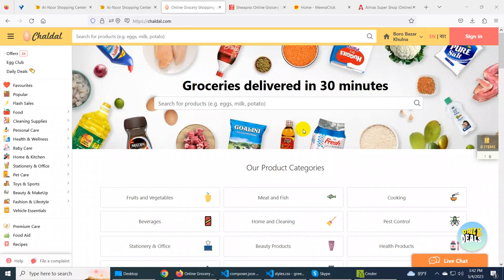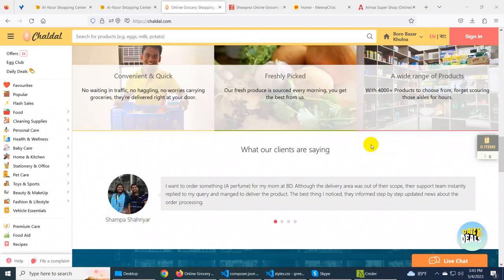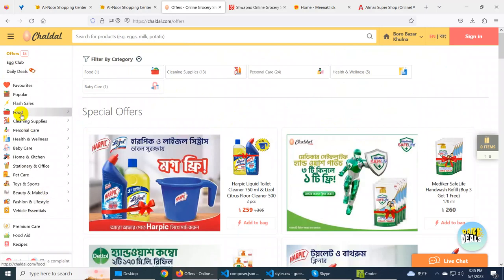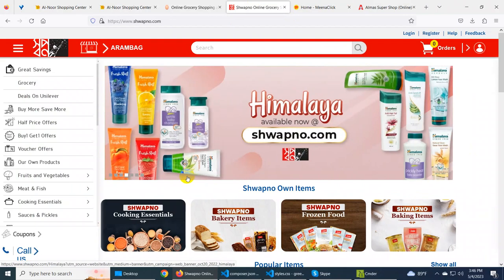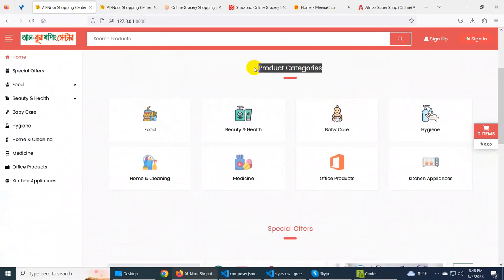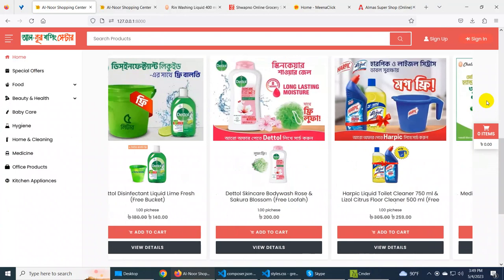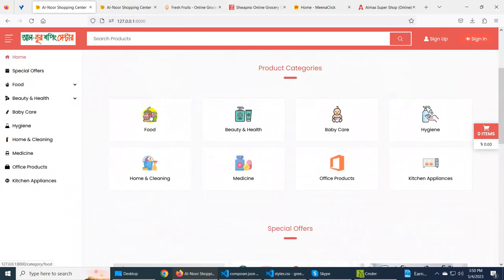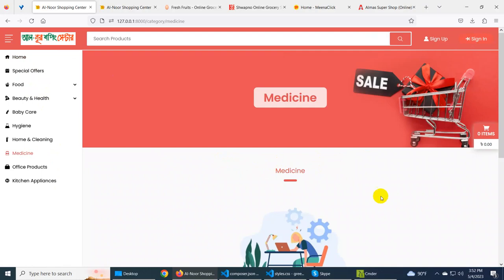Chaldal Online Grocery Shopping and Delivery Clone Laravel PHP Script !! Video No - 1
This video introduces our Chaldal clone script built using Laravel PHP. With this online grocery shopping script, you can easily set up your own grocery store website or app with features like user registration, product search and filtering, checkout and payment processing, order tracking, and more.

Want to create your own online grocery store? This PHP grocery app clone is fully customizable and comes with a user-friendly interface that makes it easy to manage orders, products, and customers.

Our grocery store website clone is the perfect solution for entrepreneurs looking to launch an online grocery marketplace. With this online grocery shopping script, you can offer a range of products from multiple vendors, manage transactions securely, and provide excellent customer service.

Looking for an ecommerce grocery script that's easy to use and highly functional? Look no further than our Laravel grocery shopping app! This powerful script is designed to help you build a successful online grocery store in no time.

Clone Chaldal with Laravel and launch your own online supermarket! Our Chaldal clone script is packed with advanced features like automated order management, real-time inventory tracking, and powerful reporting tools. With our online grocery marketplace script, you can take your grocery business to the next level.